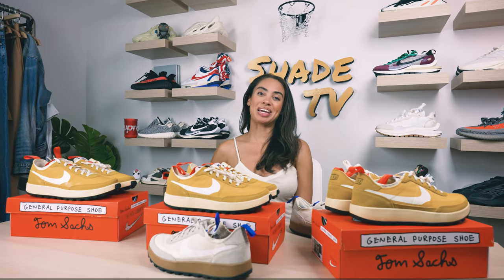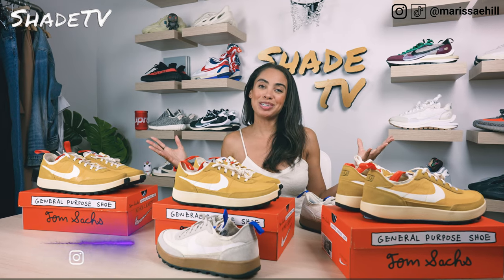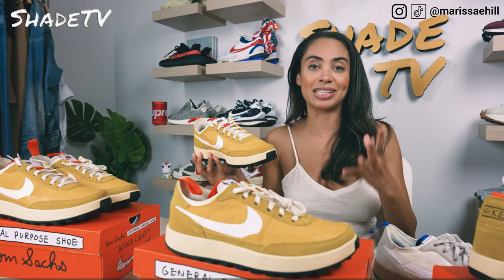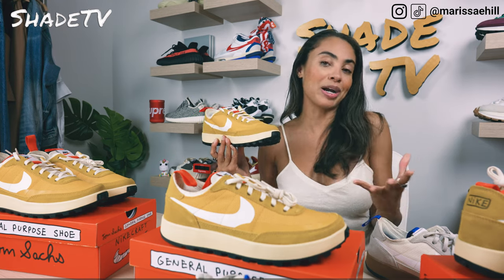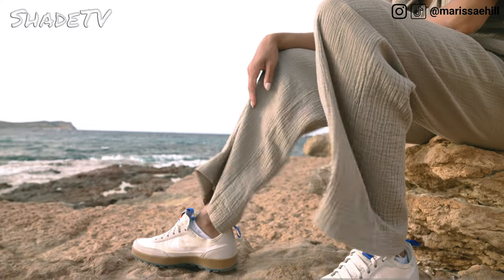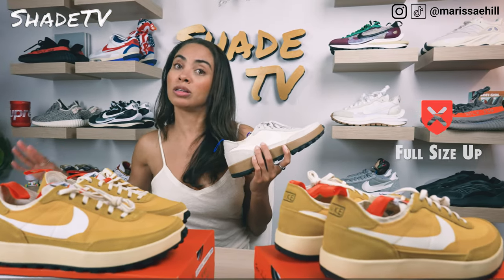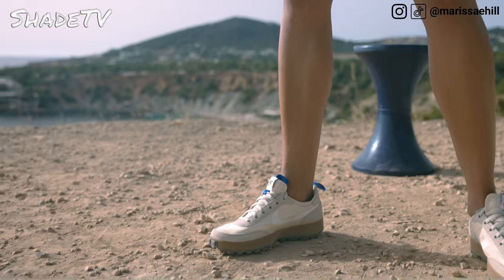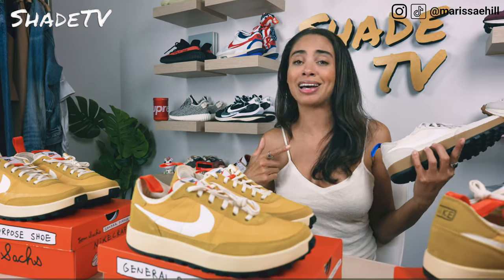The DEFINITIVE TOM SACHS x NIKE General Purpose Shoe SIZING GUIDE + Long Term Wear Test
The DEFINITIVE TOM SACHS x NIKE General Purpose Shoe SIZING GUIDE + Long Term Wear Test.  With two releases thus far and more scheduled into 2023, make sure you cover your correct sizing and understand how the General Purpose Shoe evolves over time.  I've tested this sneaker over three months and around the globe.  See my thoughts here!

SHADE STUDIOS
c/o Marissa Hill
82 Nassau Street No 120